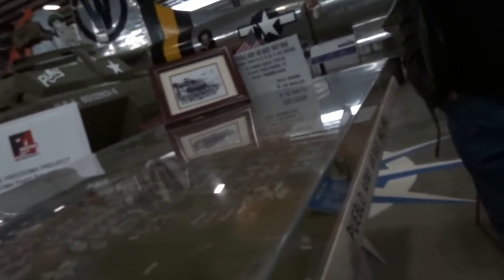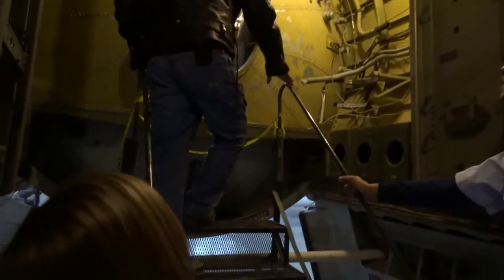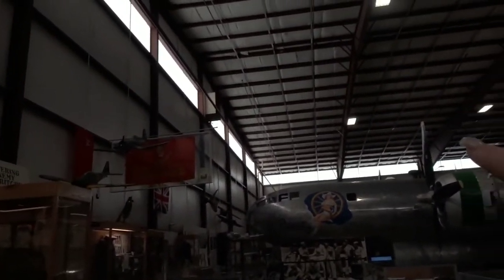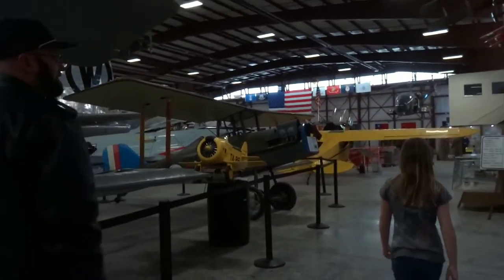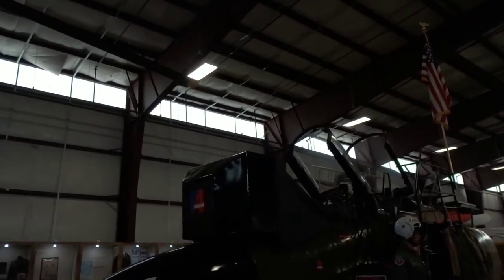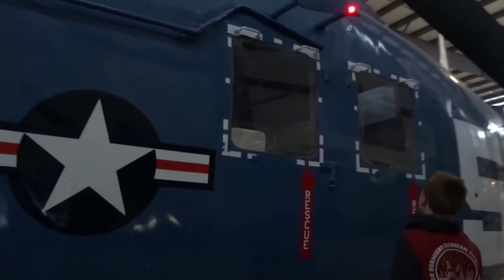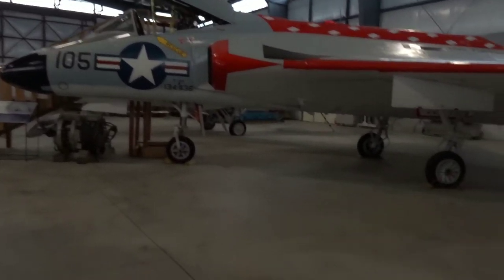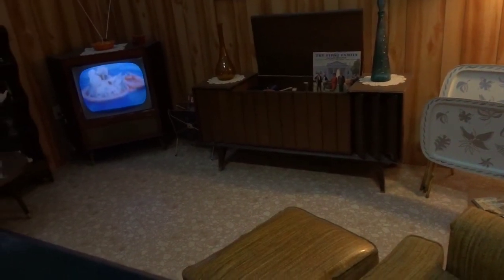Pueblo Colorado aircraft museum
We go to Pueblo to the air craft museum